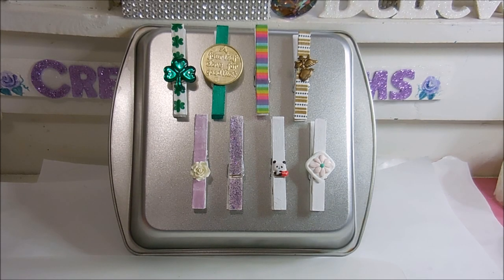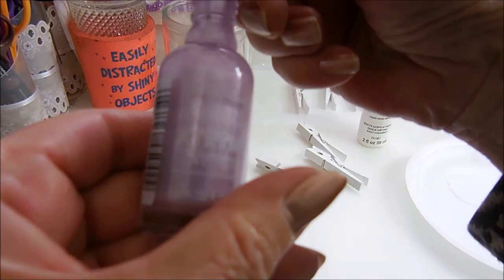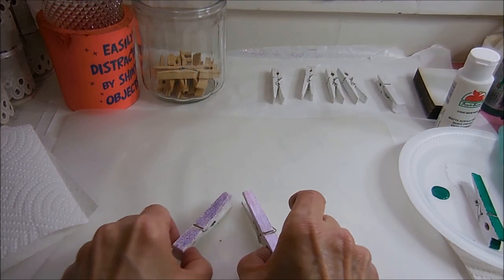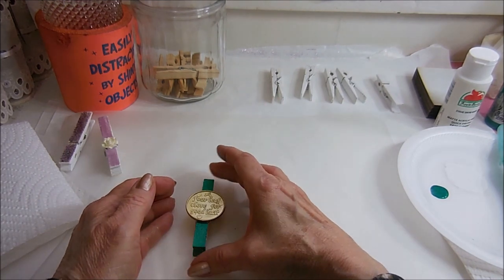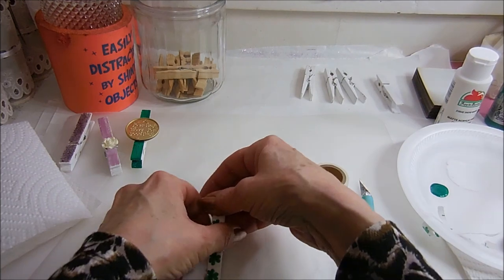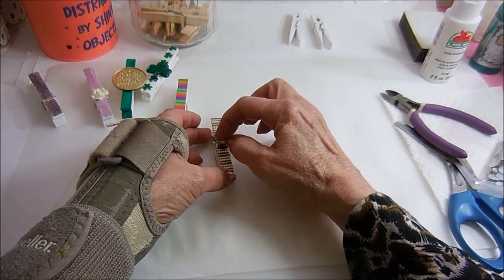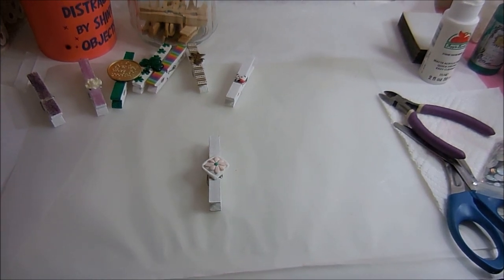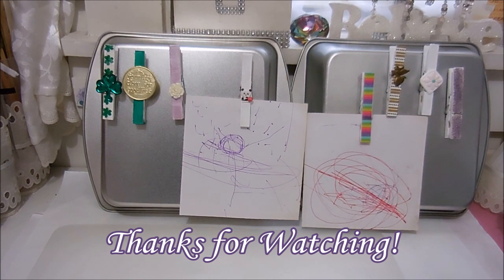Magnetic Clothes Pins - 5 Ways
Today, I'm making Magnetic Clothes Pins - 5 Ways!  It's important to hang little works of art on the fridge, (not to mention your Honey Do list) but have you priced them?  I've seen them go anywhere from $3.75 to $10.49!  Walmart carries 100 clothes pins for $1.78!  I'm going to show you 5 ways to make your own, for pennies!  Once you can make these, the only thing that can slow you down is your imagination.  Happy Creating everyone!